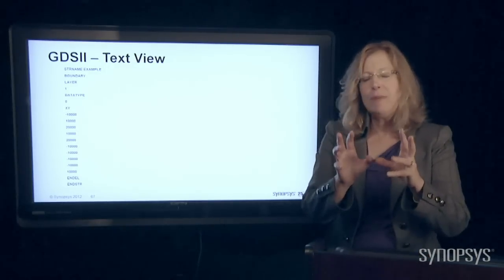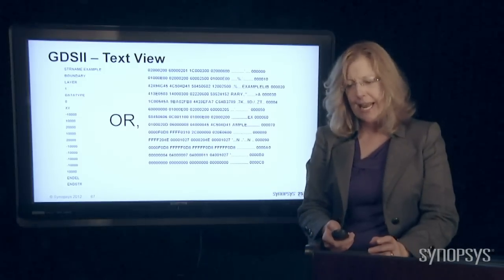World of Chips, Episode 15: Chip Design Flow -- Step 7 | Synopsys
This video begins step 7, the last step in a design flow: turn your design into silicon, a physical chip.

Karen explains how large the data files for a chip design can be, and this will boggle your mind.